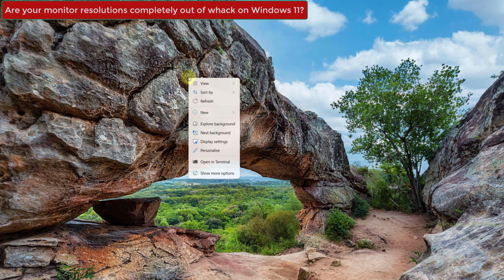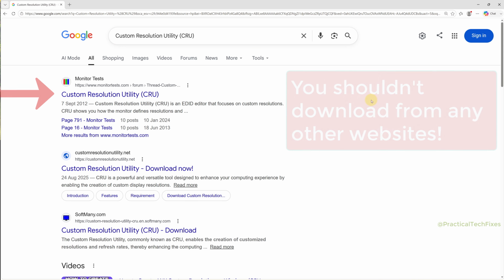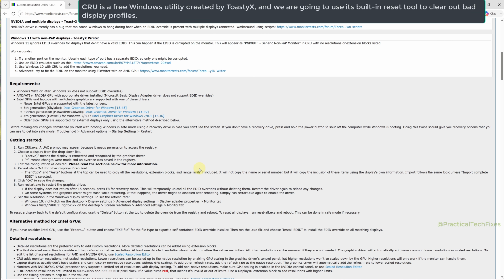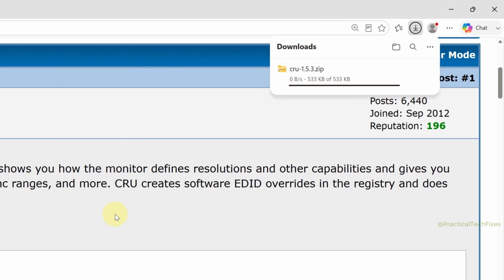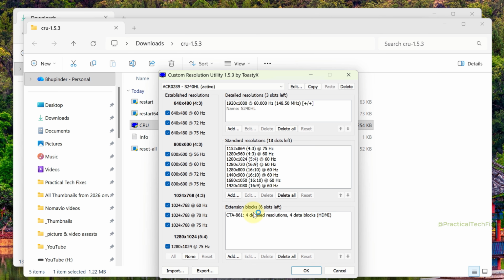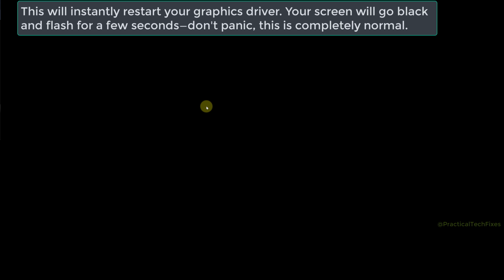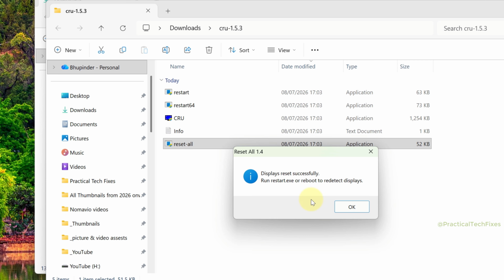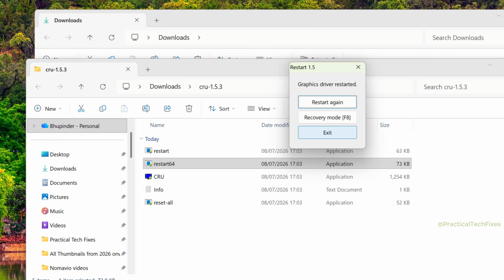Fix Monitor Settings FAST! (CRU Reset-All Tutorial)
Are your monitor resolutions or color settings stuck on Windows 11? Sometimes your PC holds onto bad display profiles that prevent you from using your screen's full capabilities (like selecting full RGB).

In this lightning-fast tutorial, I show you how to download and use the Custom Resolution Utility (CRU) to completely wipe your display overrides in under two minutes!

What we cover:
🔸 Where to safely download the CRU tool
🔸 How to use the "reset-all" application to clear bad display settings
🔸 How to instantly restart your graphics driver using "restart64"
🔸 Fixing stubborn display glitches without a full PC reboot